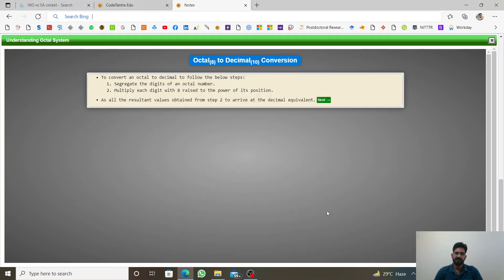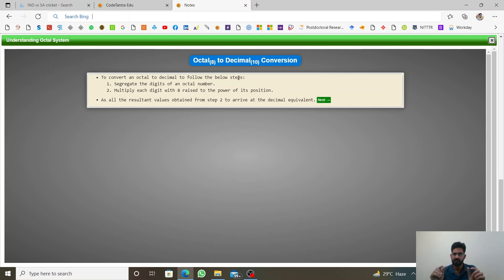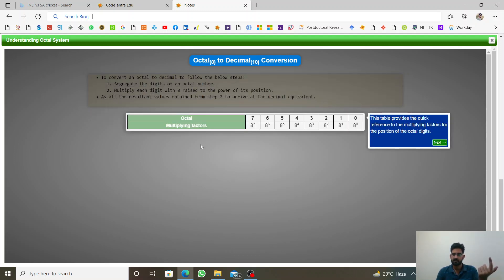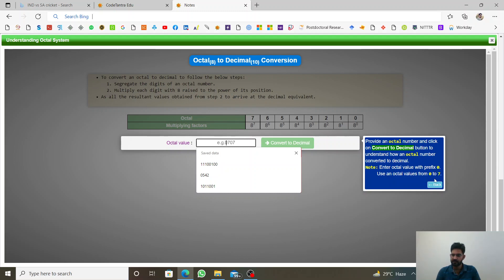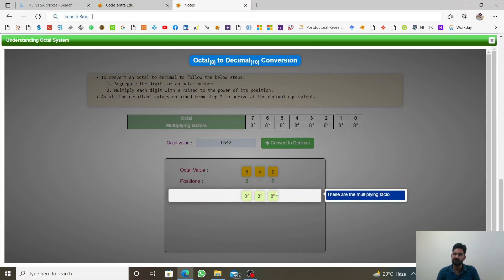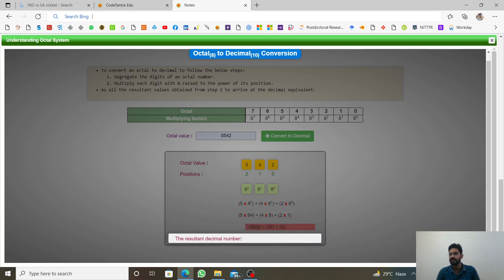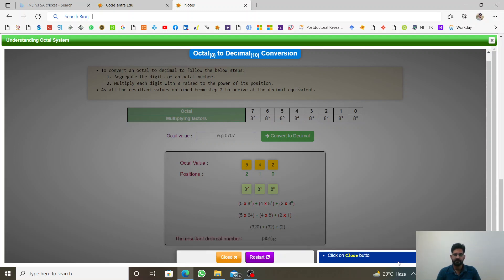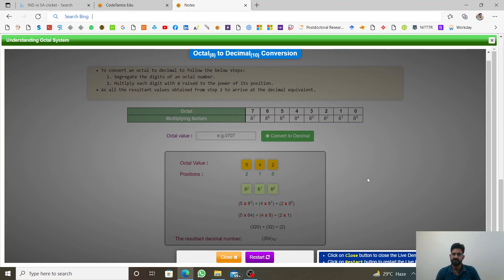10. Octal to Decimal